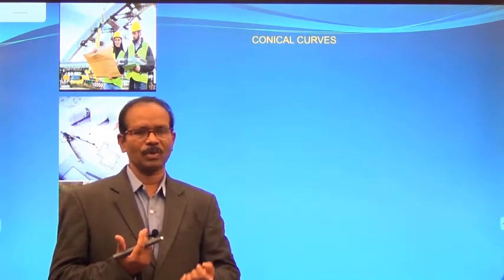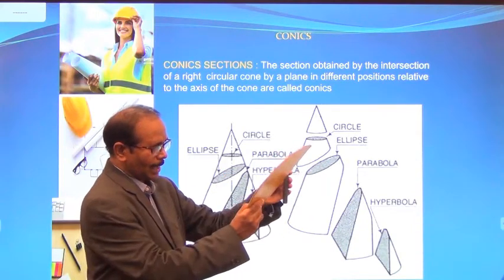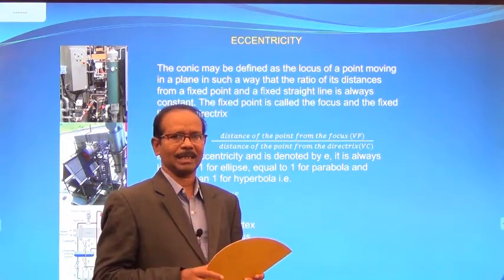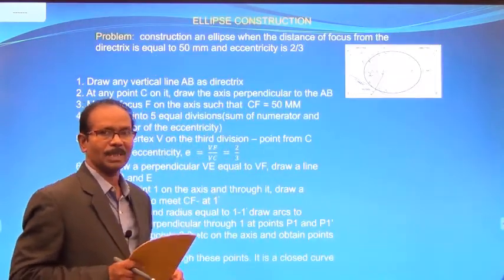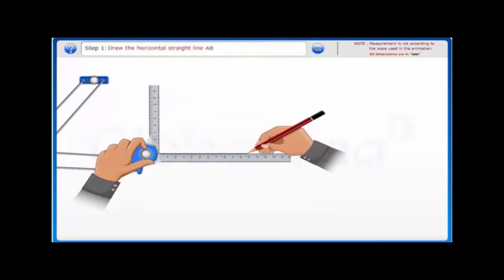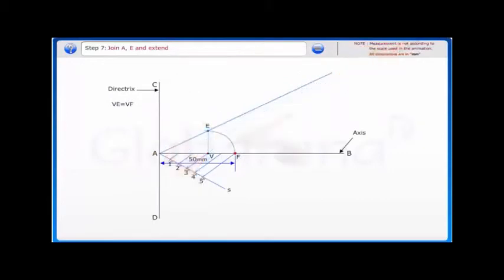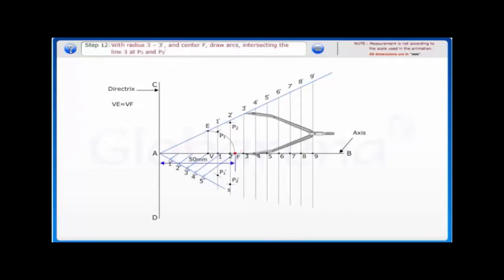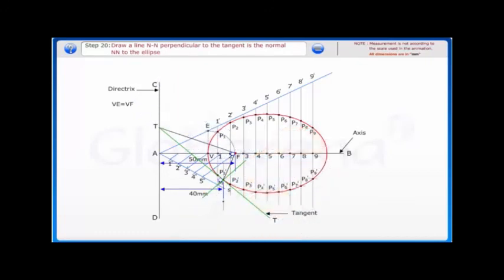EG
Conical Curves -Ellipse by General Method